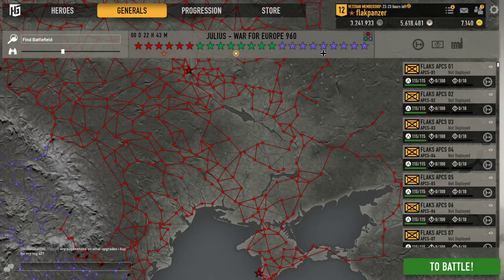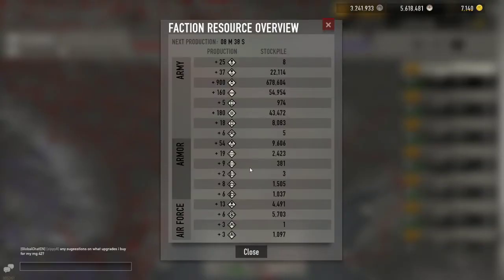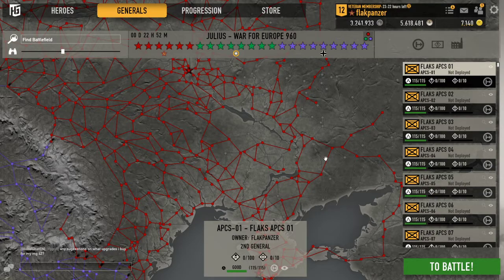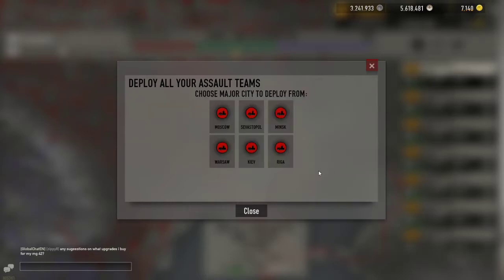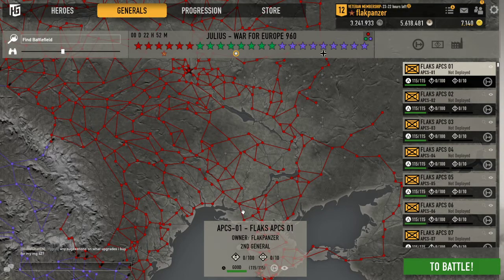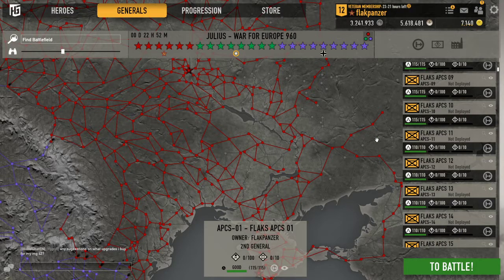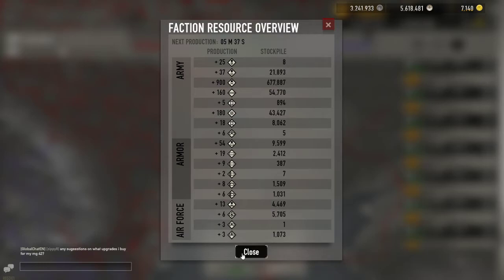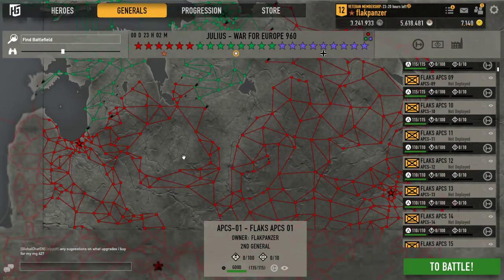How and where to deploy [RTS Guide] - Heroes and Generals - flakpanzer